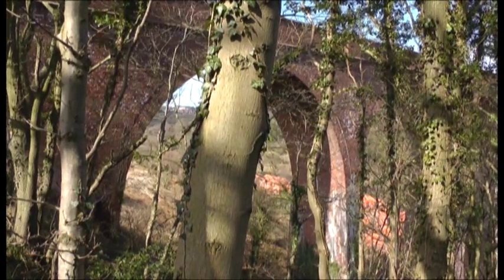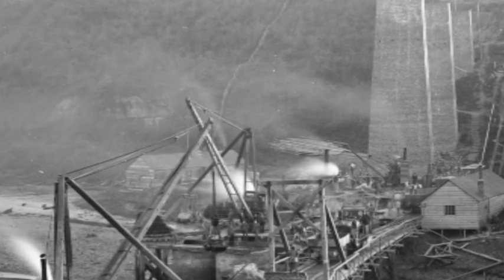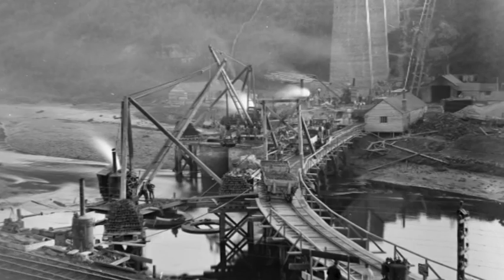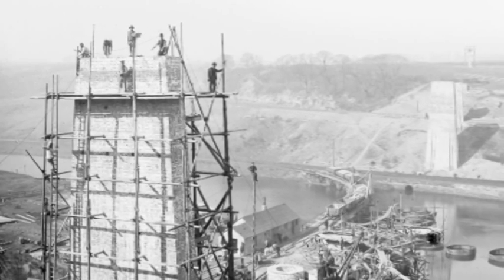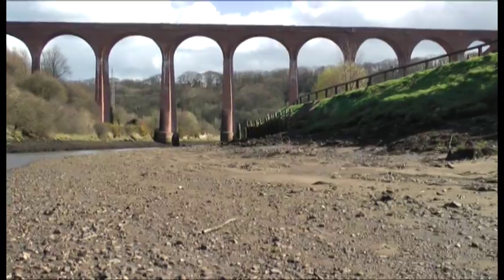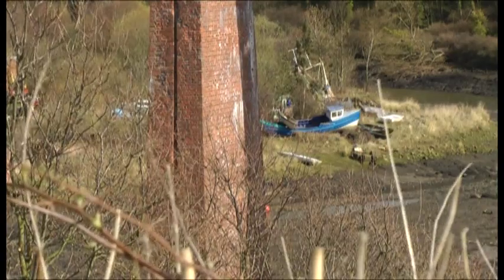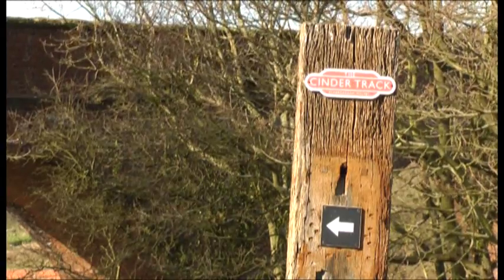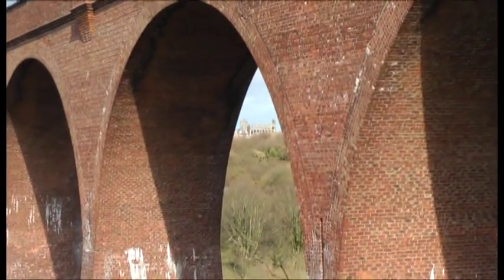The Larpool Viaduct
Frank Meadow Sutcliffe Photographs
 courtesy of The Whitby Museum

Using 2 photographs taken by Frank Meadow Sutcliffe in the early 1880s this short video illustrates the construction of the Larpool Viaduct on the Whitby and Scarborough railway, now used as a walking and cycle route since its closure in the mid 1960s.